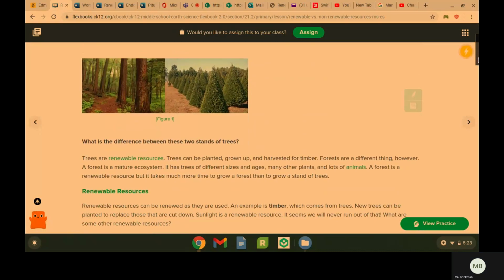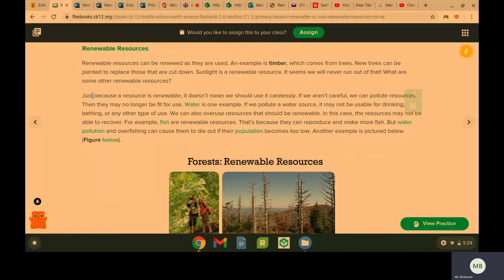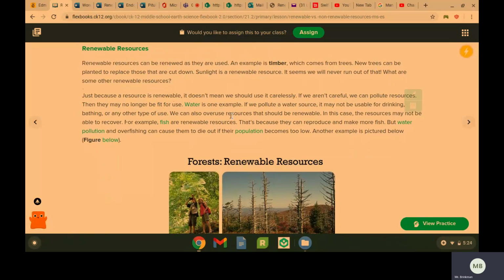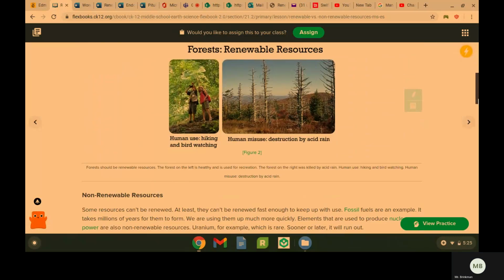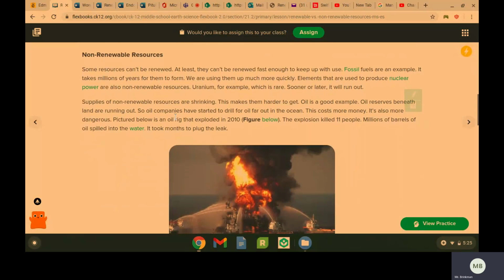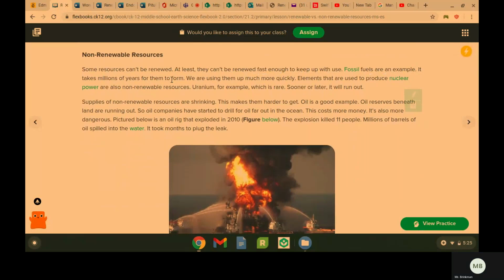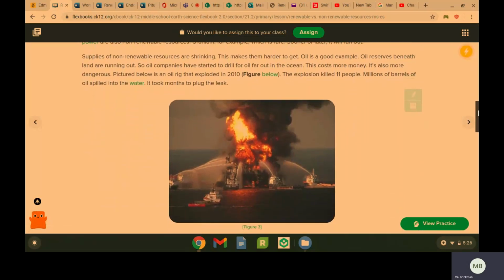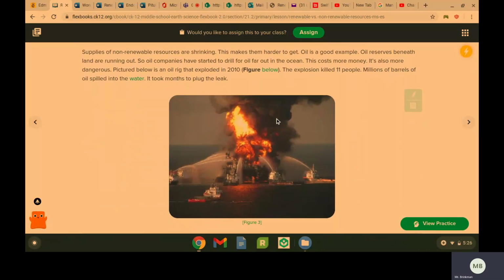Renewable vs. Non-renewable Resources Instructon